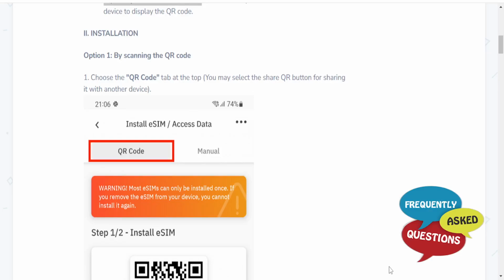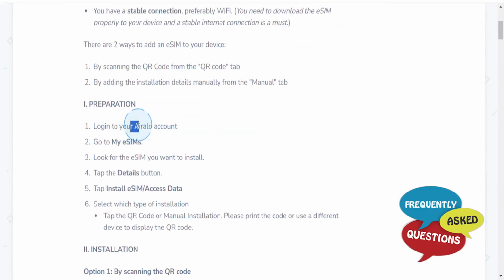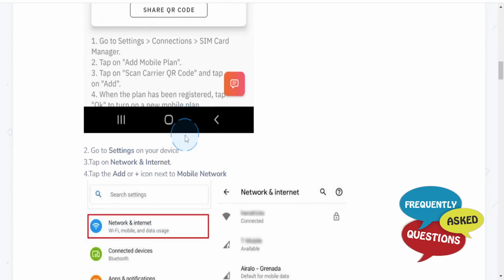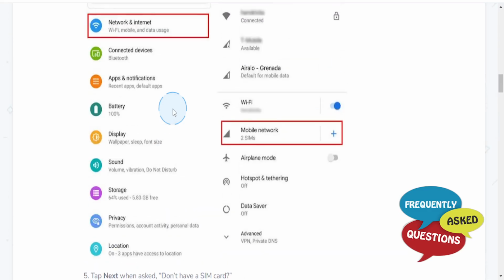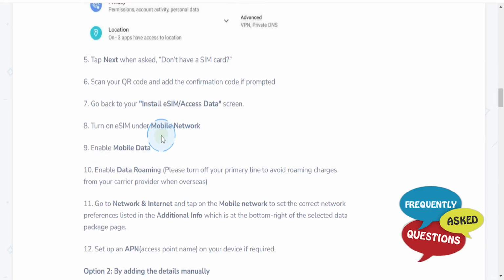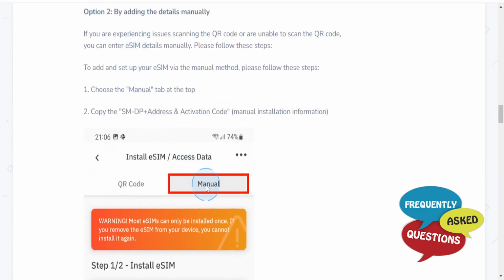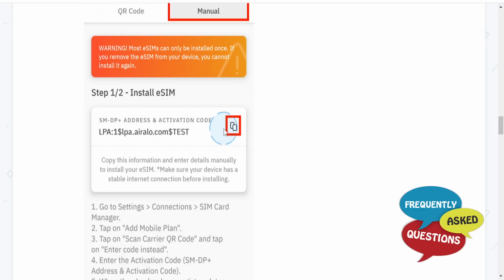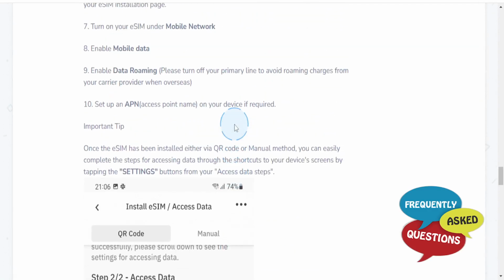HOW TO ACTIVATE AIRALO ESIM ON ANDROID (2026)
HOW TO ACTIVATE AIRALO ESIM ON ANDROID

In this video we show you HOW TO ACTIVATE AIRALO ESIM ON ANDROID. If you want to know HOW TO ACTIVATE AIRALO ESIM ON ANDROID then this is the perfect tutorial for you.